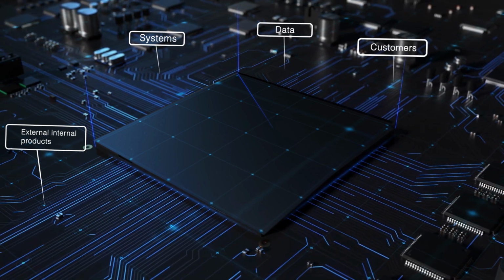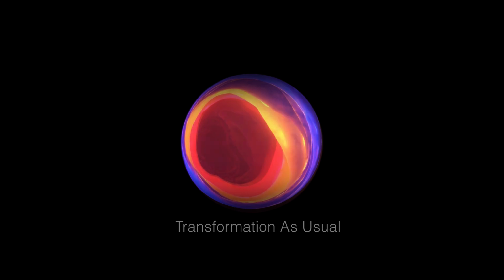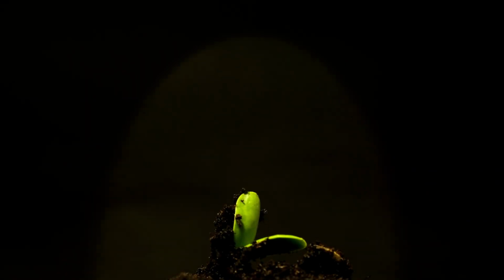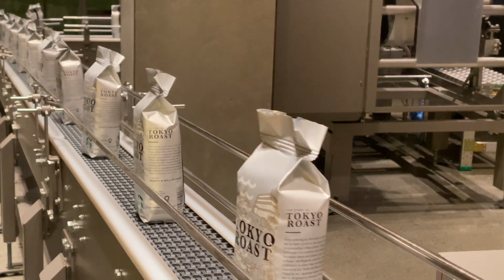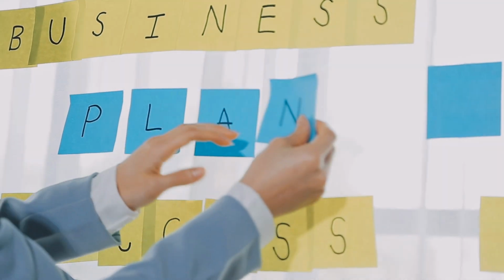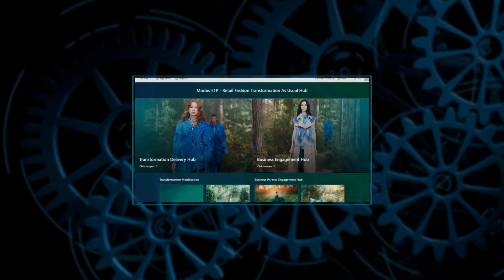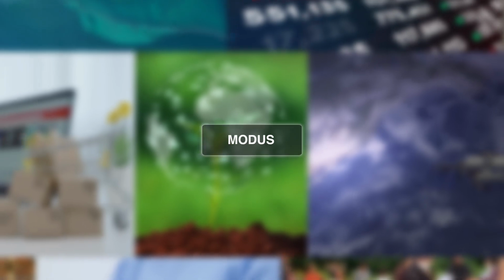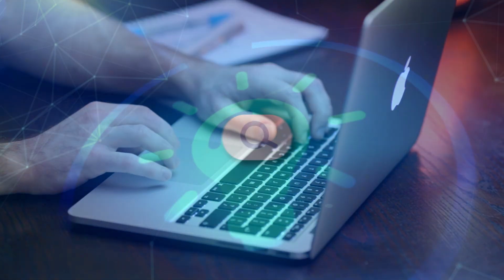Modus Model Talk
Shan's Modus Introduction Video
( Modus Speech Introduction Video )